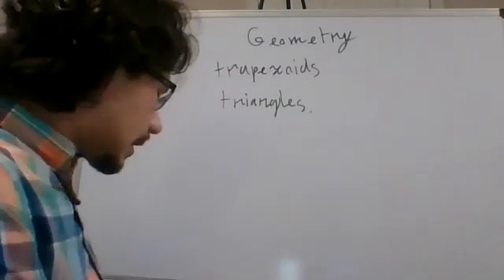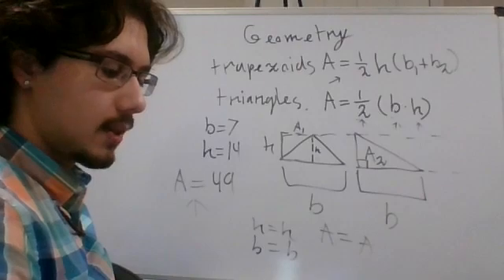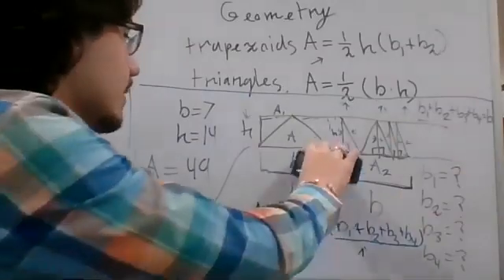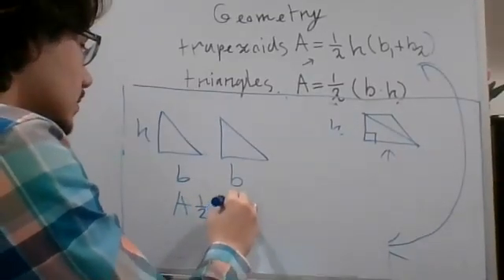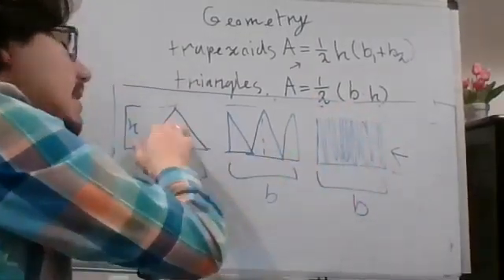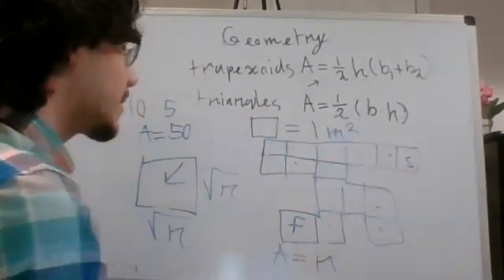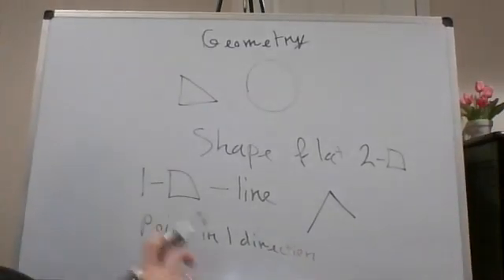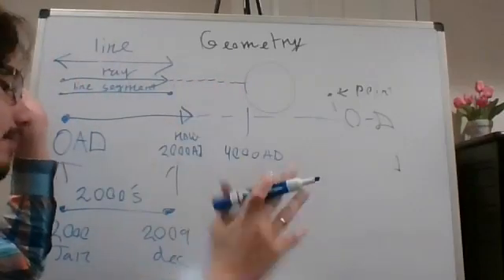Oct. 10 Grades 7-9 Math tutoring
Expansion on triangles and trapezoids. Introduction to lines.